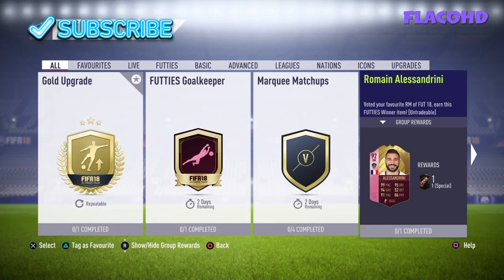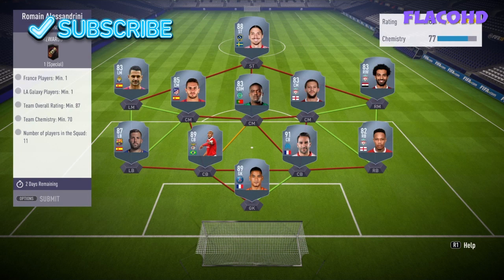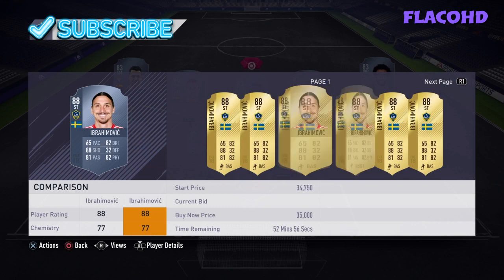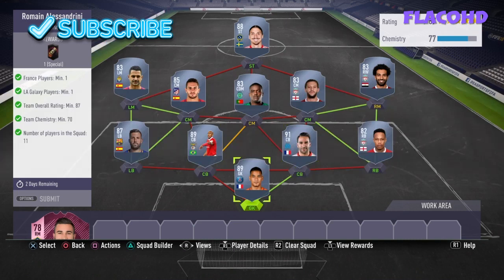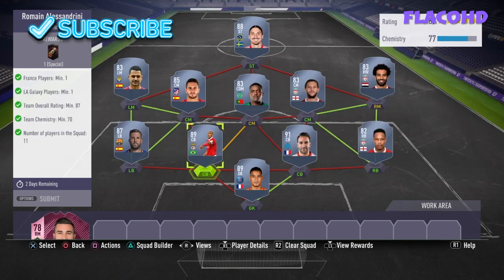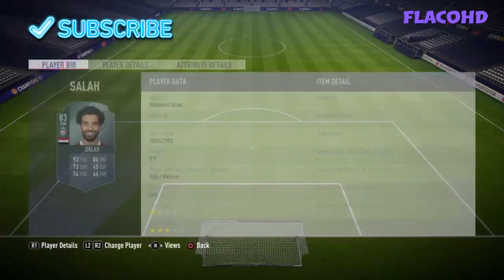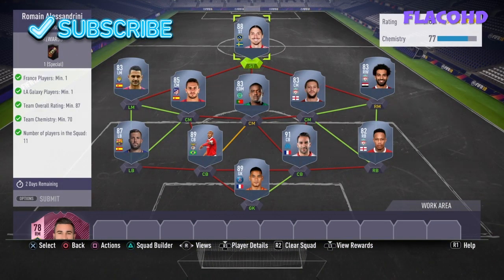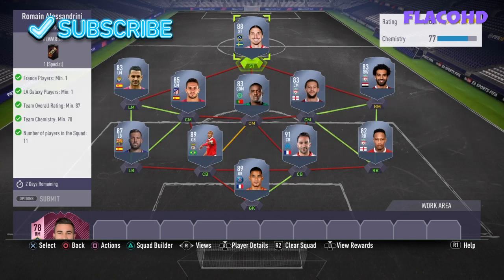FIFA 18|*NEW* 92 RATED ROMAIN ALESSANDRINI SBC|HOW TO DO IT!!!